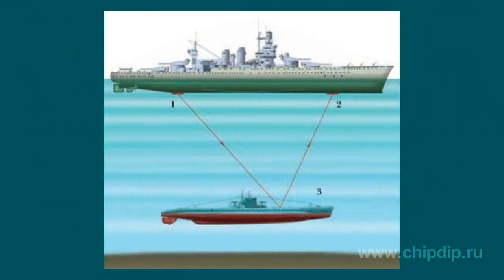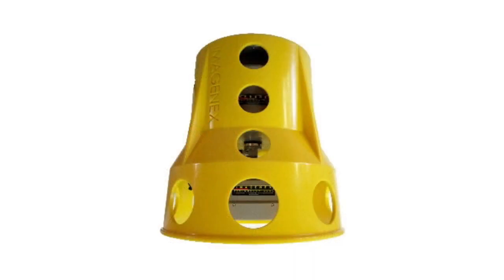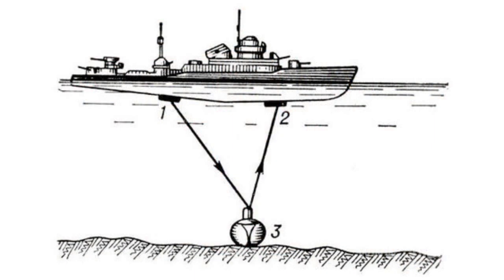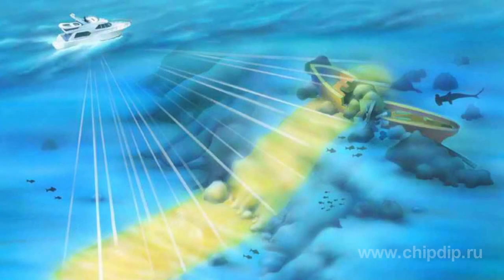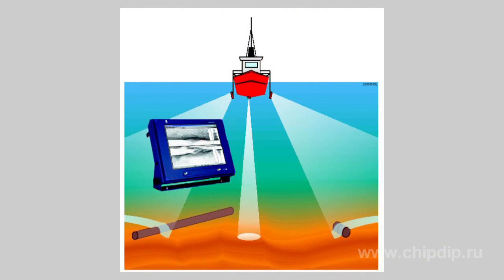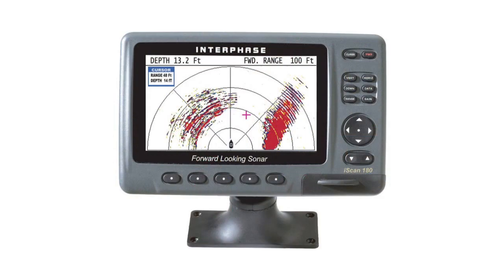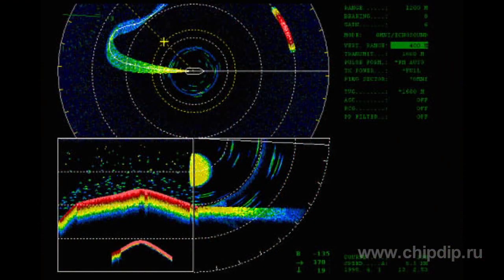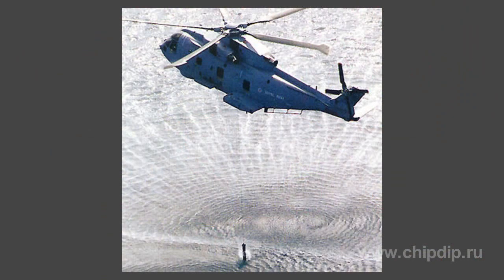Echo Ranging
Echo Ranging                        Echo ranging is the process of detecting underwater objects using sound signals. Generally, this process is similar to radio location. However, instead of radio waves that do not propagate in water, it uses acoustic waves that show good propagation in liquids.            There is a special echo ranging equipment called a sonar which is an abbreviation of Sound Navigation and Ranging.             A sonar comprises a number of main units of a transceiver that transmits acoustic pulses in a selected direction and receive the signal reflected by a object or the signal generated by a object. In the latter case a sonar is called passive; consequently, sonars are called active if objects are detected by reflected pulses or so-called ping set.             The transceiver has a hydro acoustic antenna housed in a cover. The antenna is equipped with a rotary device. Depending on the sonar type, the antenna may be either non-directional or have a narrow directivity pattern in the horizontal plane and a wide directivity pattern in the vertical plane.            The receiver ensures omnidirectional scanning within the monitoring radius. Signals received are recorded with an automatic recorder and then analyzed.            The distance to the object is generally determined based on time interval from the moment of generating a pulse signal till the time of its receipt. The distance is equal to the half product of sound speed in water and the respective time interval.            The object speed is calculated based on Doppler effect.            The direction is determined based on the direction fro m which an echo-signal comes taking account of the refraction in a given area.            If a narrow-beam antenna is used, the sonar searches for the direction from which the maximum echo signal comes. Higher detection precision is offered by two antennae with different directivity patterns. The direction is detected based on the combined pattern.             There is also a phase technique. It provides for calculating the phase difference between signals received by two spaced receiving antennae. In fact, sonar often use combination of several techniques to determine the direction.            The key sonar characteristic is the detection range. It depends on the intensity of sound emitted and its frequency. Low-frequency signals of several kilohertz are used to detect objects at the distance of dozens kilometers. However, ...